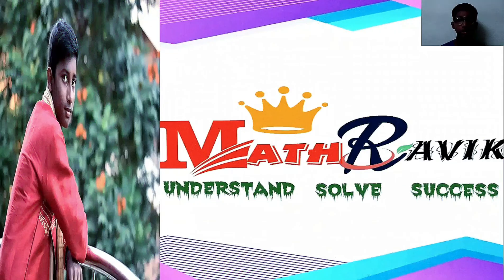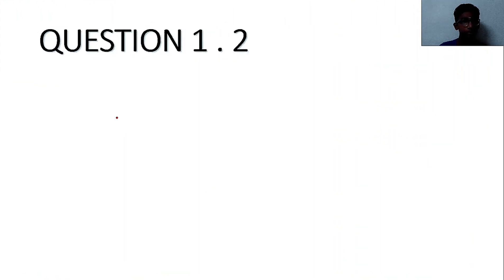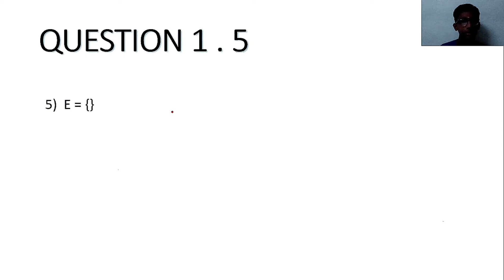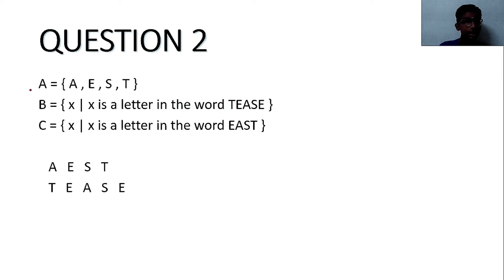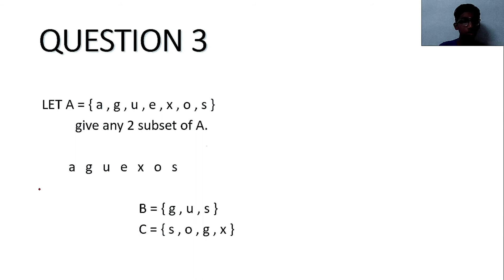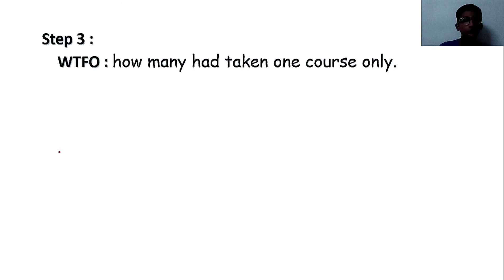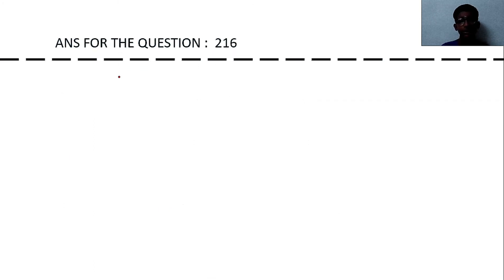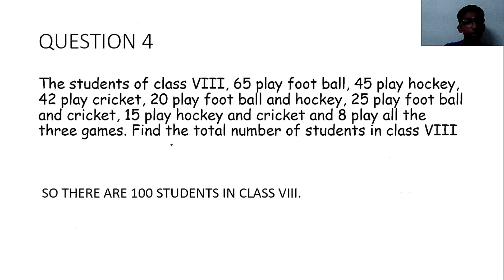PROBLEMS ON SETS | PART 2 | MATHRAVIK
HI EVERYONE ,

 THANKYOU